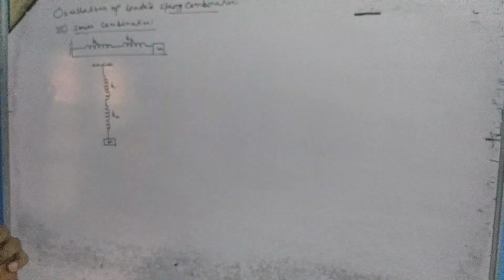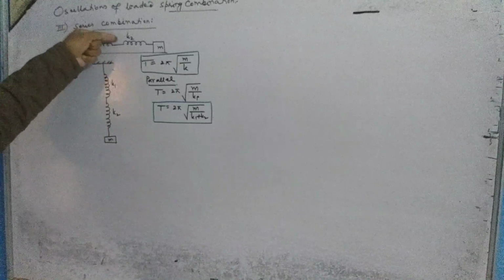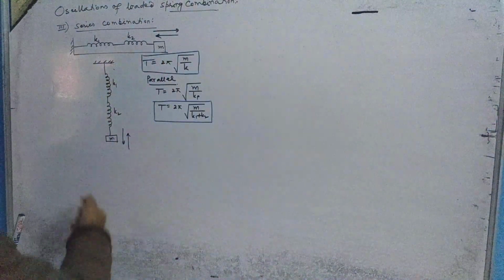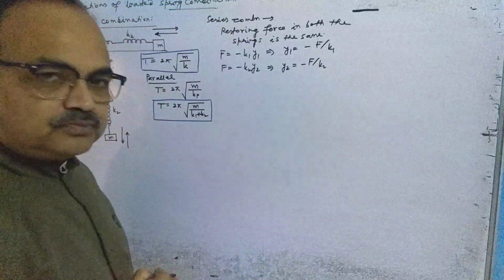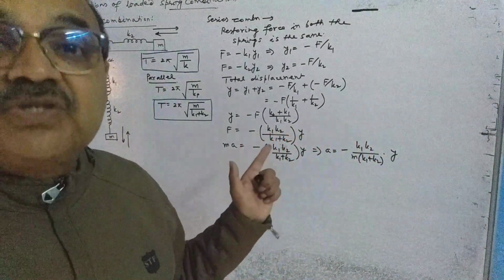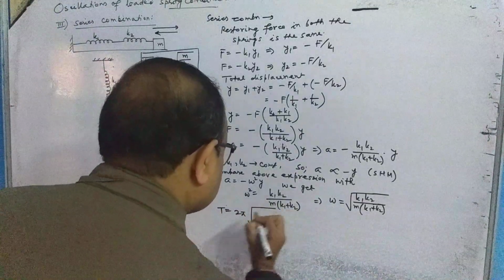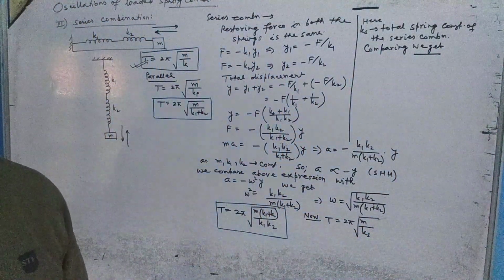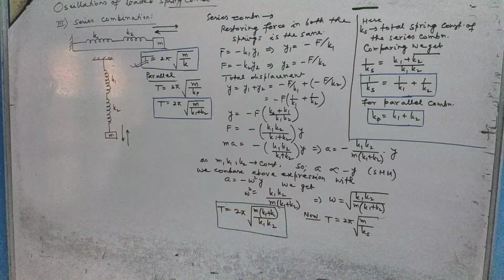Oscillation of series combination of springs